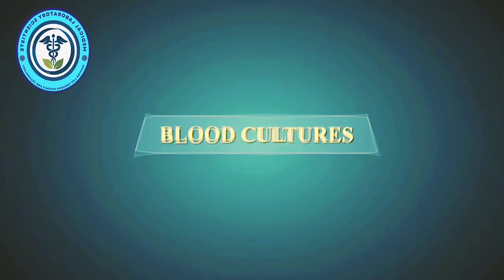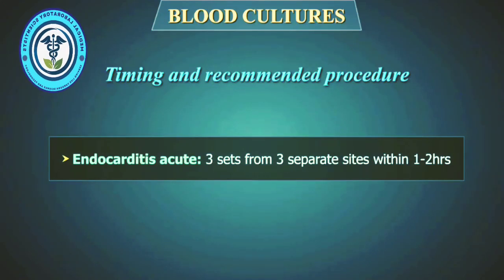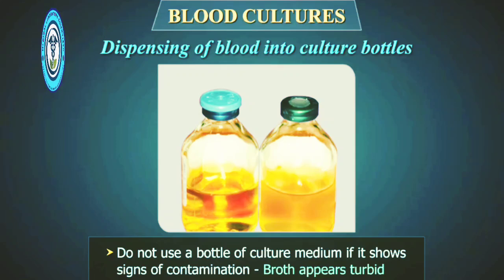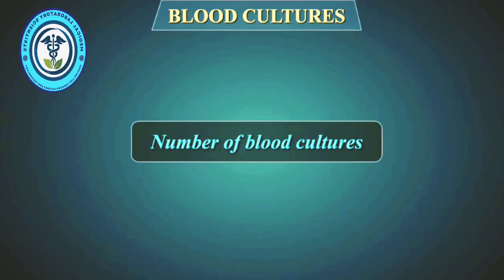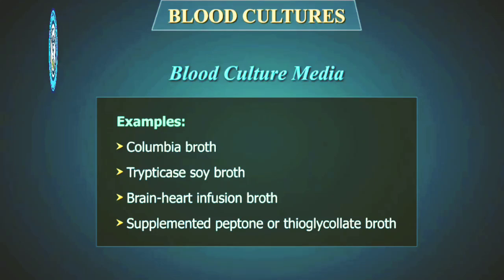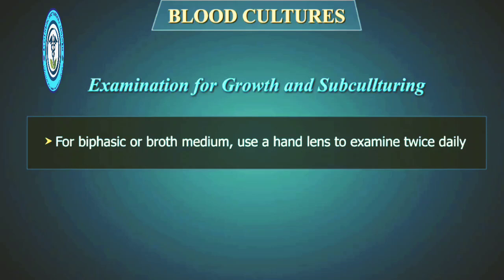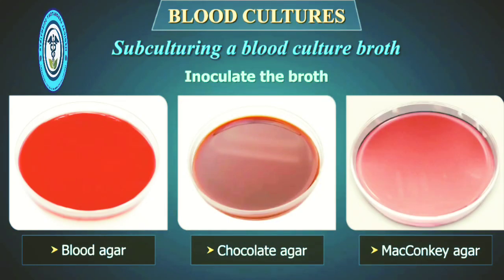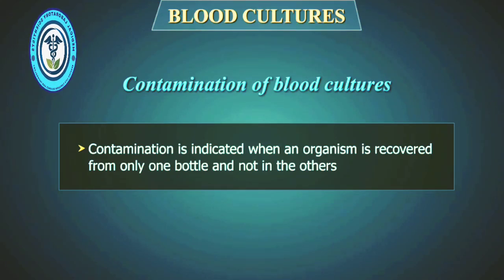🔴Blood Culture:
A blood culture is a test that checks samples of blood for the presence of disease-causing germs like bacteria and fungi. During this test, a blood sample is placed in a special container in a laboratory and watched to see if germs grow.
Blood culture testing is frequently used to diagnose infections and determine if germs have entered the bloodstream. A blood culture test identifies the specific germ causing an infection and enables further testing to determine what type of treatment may be most effective.